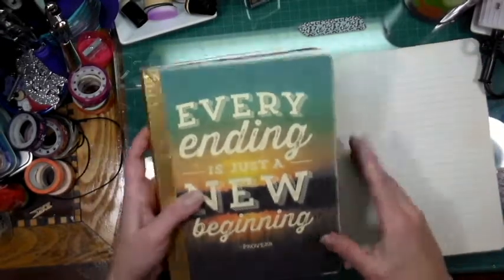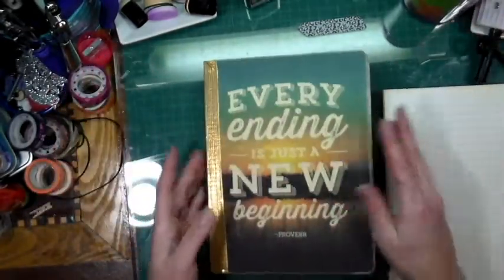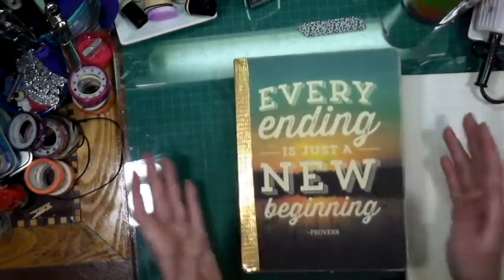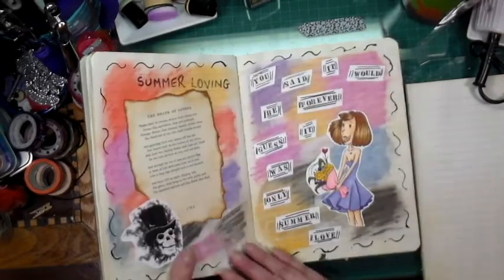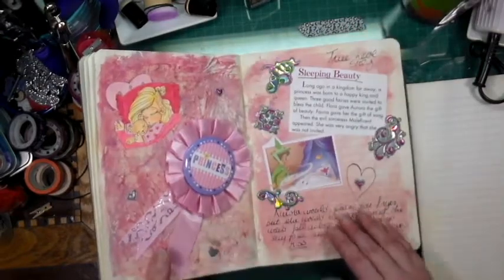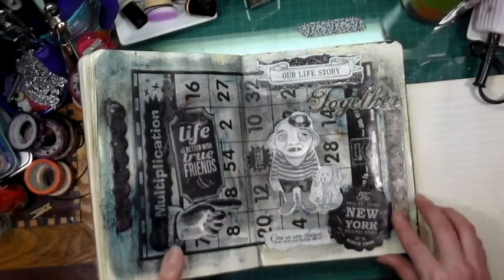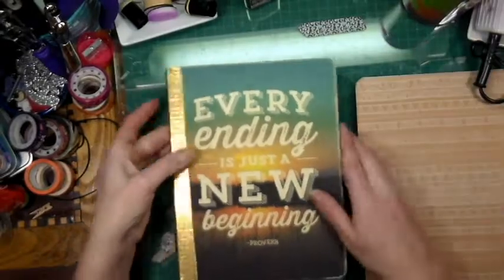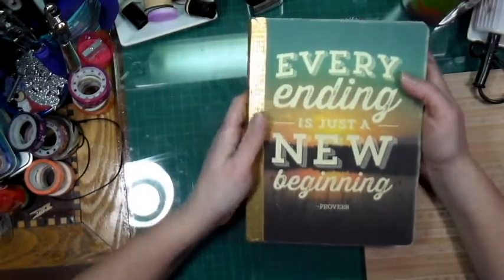flip through every ending journal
I'm trying to finish off projects and journals!!!  So this is one done and I'm very happy that I finally was able to do this to complete it otherwise it would still be pending.